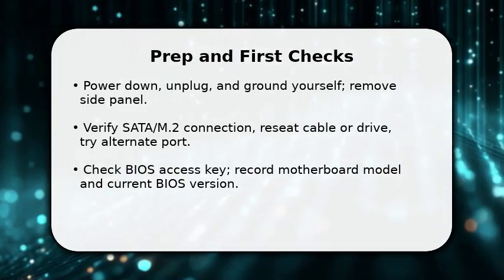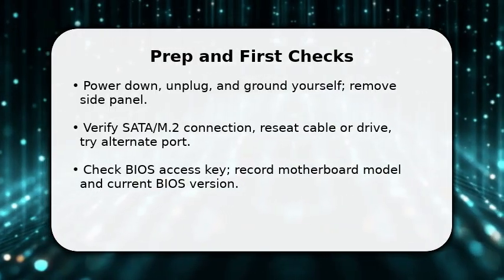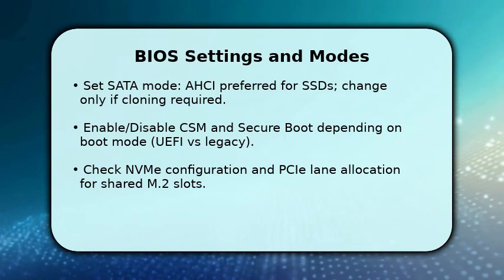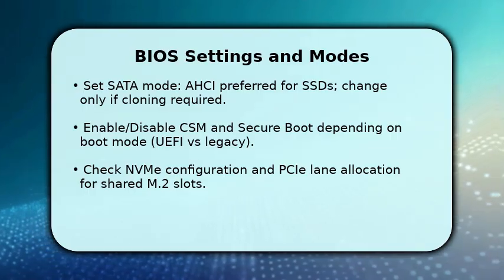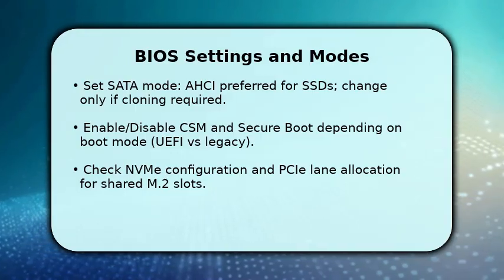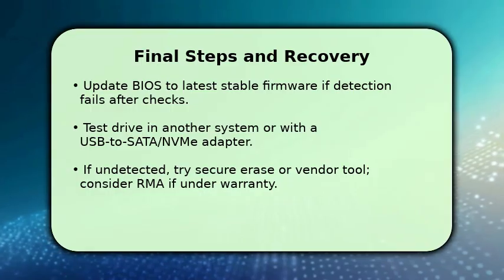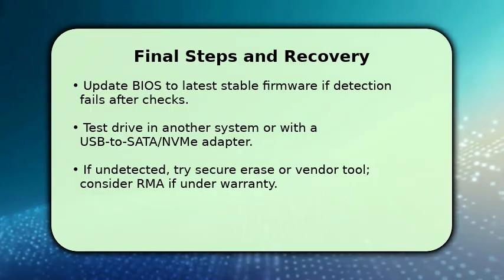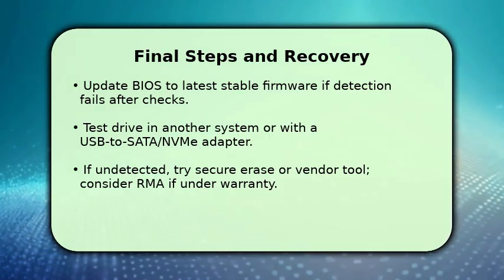How to Fix Ssd Not Detected in Bios Asus (full Guide)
How to Fix Ssd Not Detected in Bios Asus (full Guide) | 🔒 Surfshark VPN Deal — Stay private and secure. $1.99/mo + 3 Months Free ▸

Discover the steps to troubleshoot and fix an SSD not detected in BIOS on Asus laptops. This comprehensive guide covers everything from basic checks, firmware updates, cable verification, backlight adjustments for TB-TRILION series models, all the way through advanced settings like CSM/UEFI mode switching.

SSD not detected, Asus BIOS fix, troubleshoot SSD, firmware update Asus, TB-TRILION troubleshooting, CSM vs UEFI switch, check cables for SATA connection, adjust laptop backlight settings